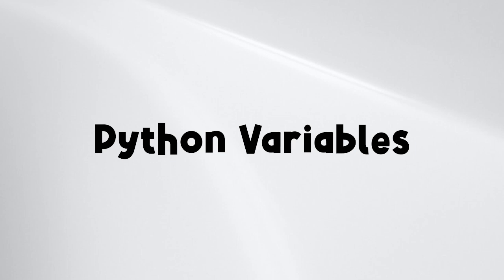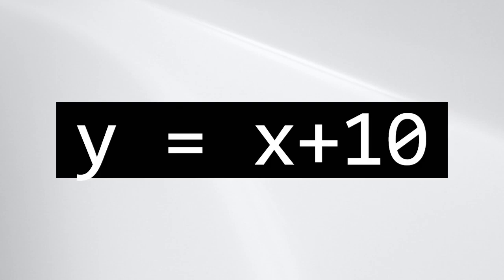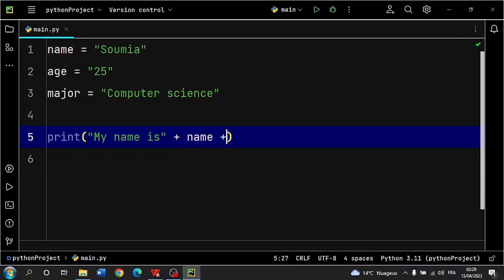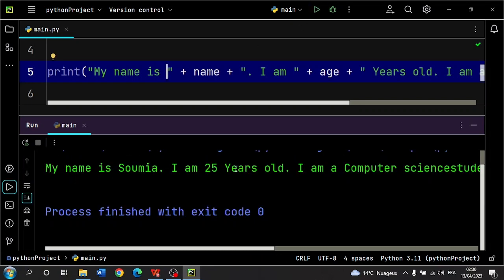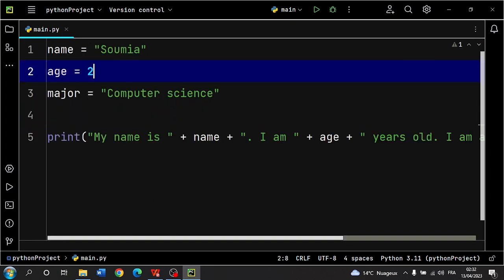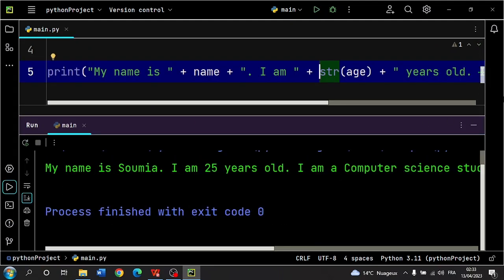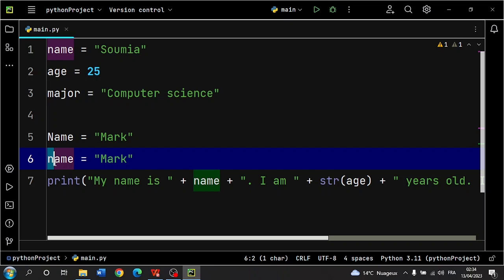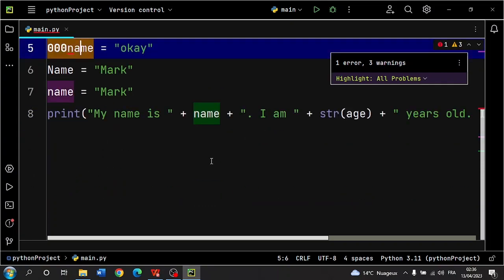Variables: Python From Zero To Hero - Episode 4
In this episode of Python From Zero To Hero, we dive into the topic of variables in Python. You'll learn all about how to declare and assign values to variables, and explore some important rules for naming them. We'll cover string concatenation, typecasting, and show you how Python is case-sensitive. By the end of this tutorial, you'll have a solid understanding of how to use variables in Python and be well on your way to becoming a Python hero!